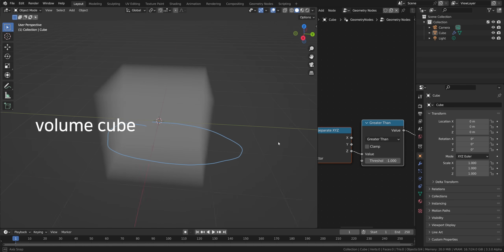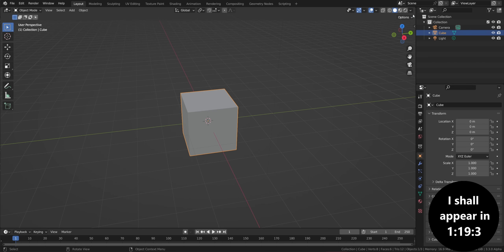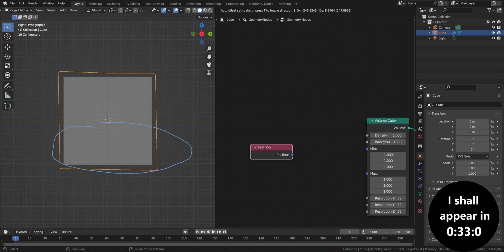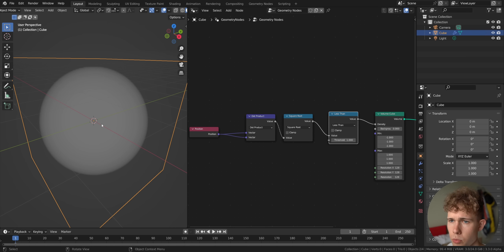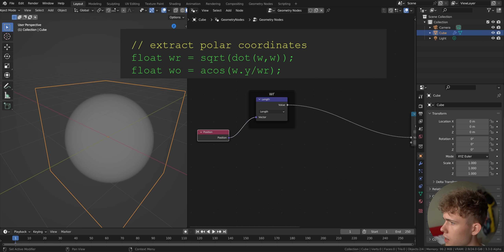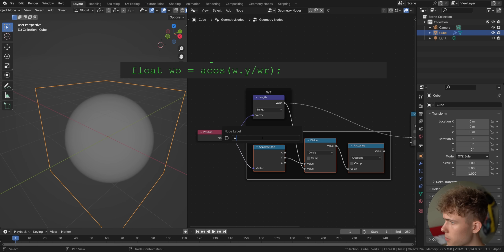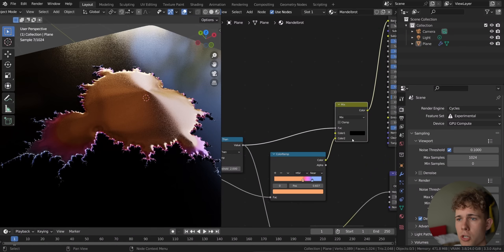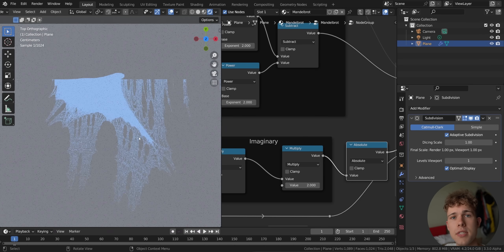Blender is getting CRAZY!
Fractals and Mandelbulbs in Blender, now made out of polygons!

00:00 Intro
01:46 Volume Cube
02:23 Formula 1
06:13 Formula 2
07:57 Formula 3
10:07 Grouping
12:15 Mandelbulb!
14:00 Animating
14:25 Materials & More!